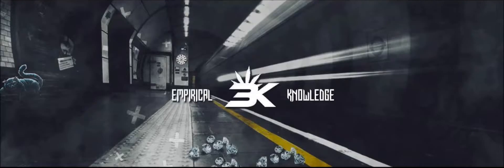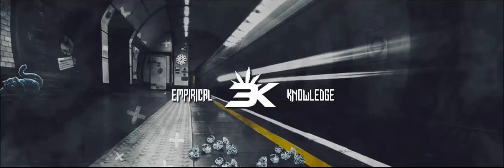The Missing Link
Track 1: The Missing Link
By: Empirical Knowledge
Audio Master: "Blizz" Apollo Sound Recording